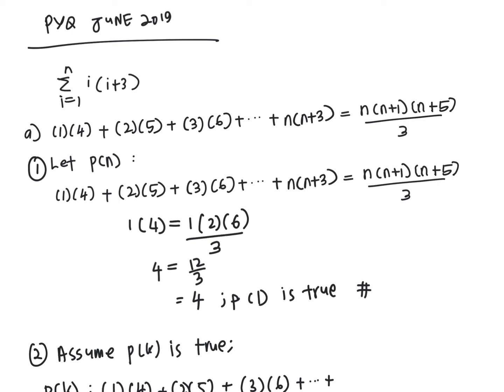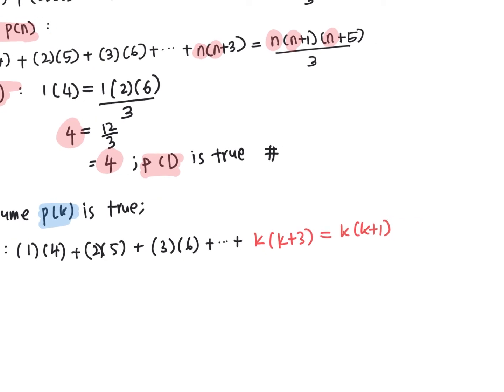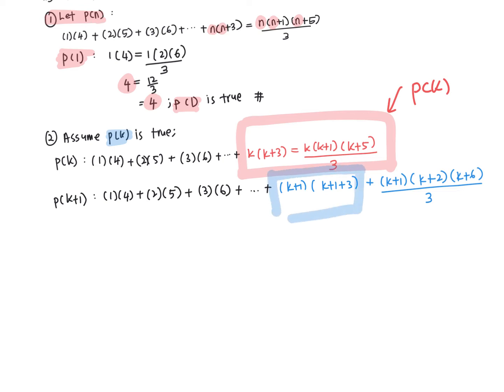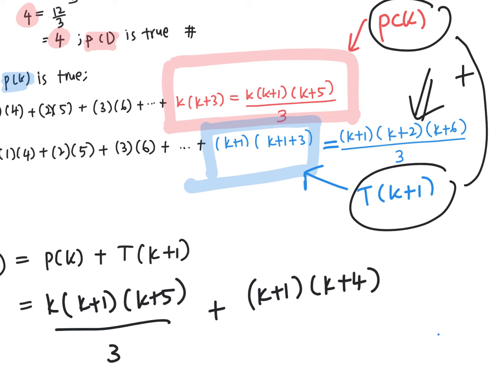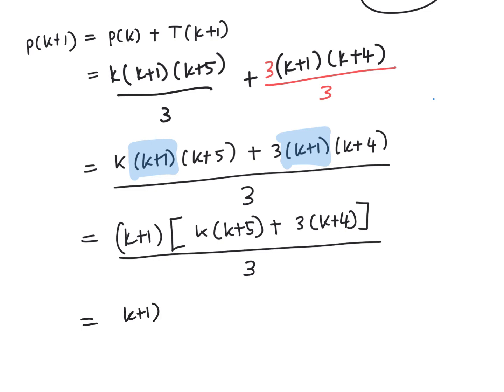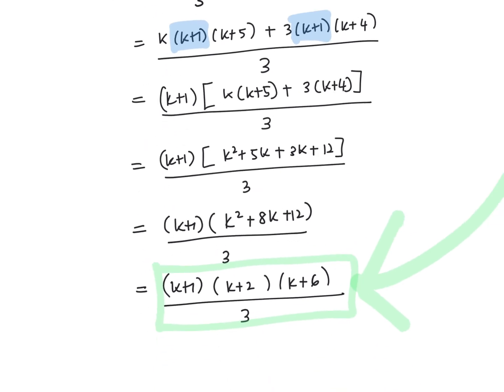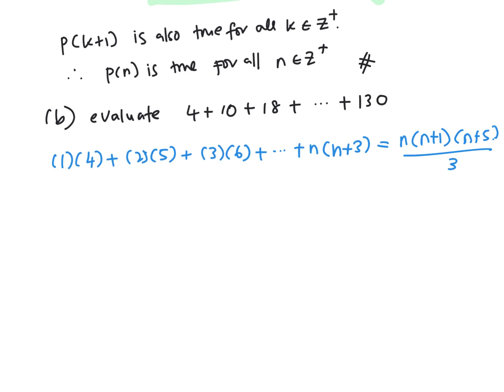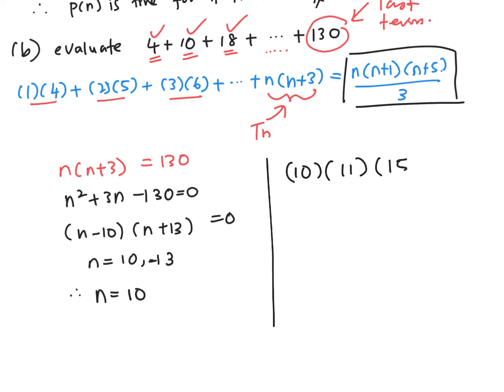MAT422 PYQ JUNE2019 Q10 Mathematical Induction.mp4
Proving